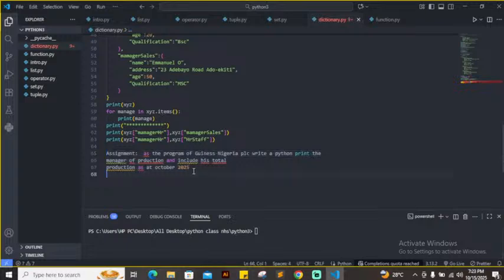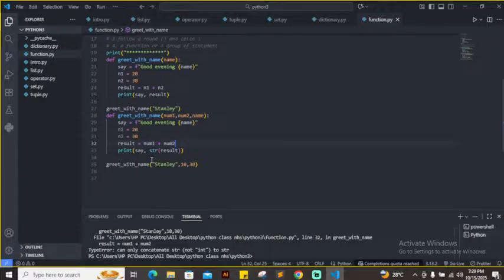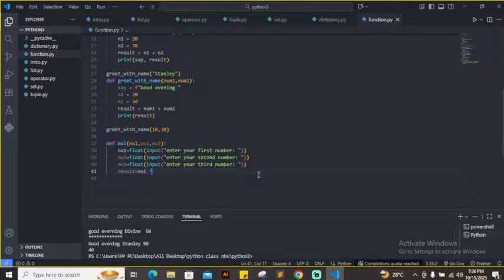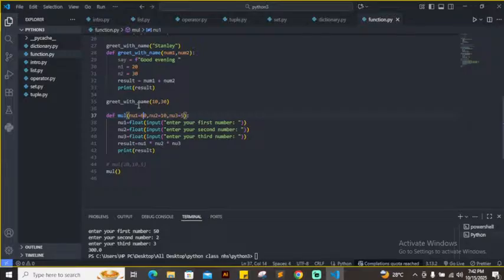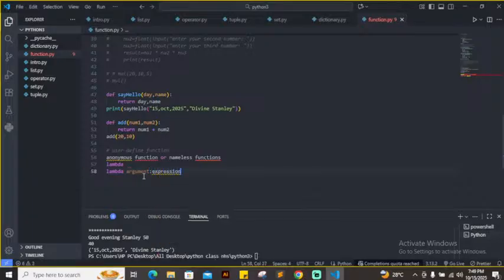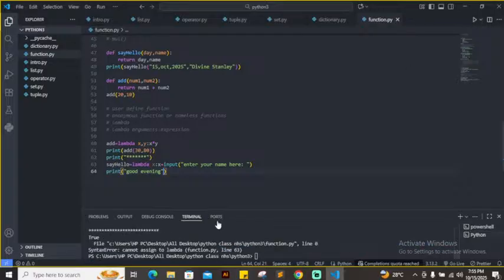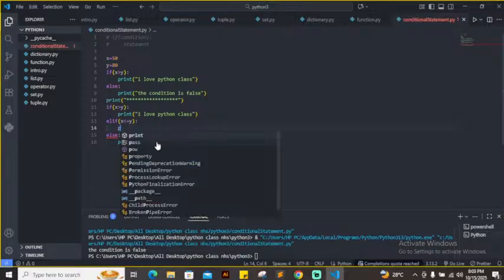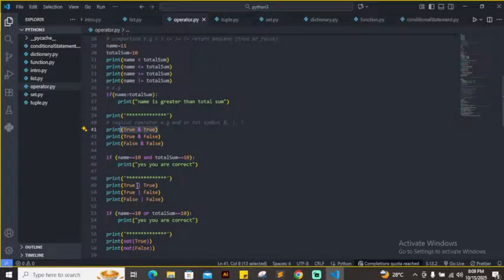python control flow